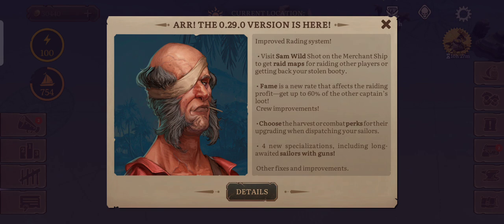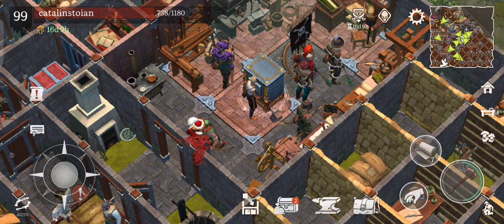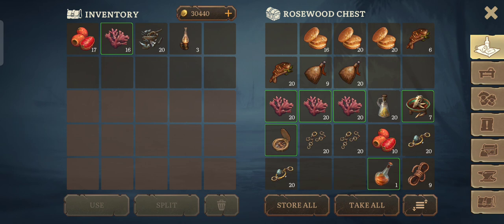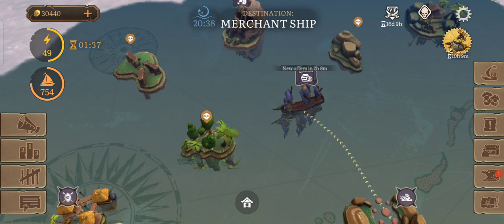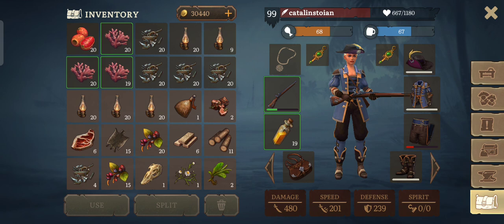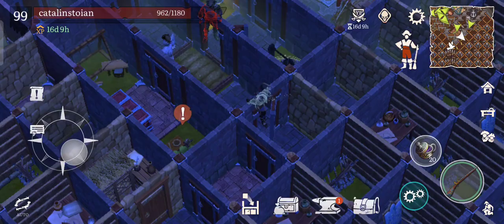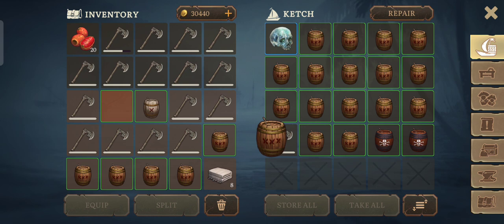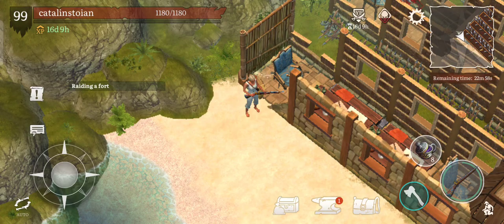Mutiny a Pirate Survival RPG - Update 0.29.0 Part 1